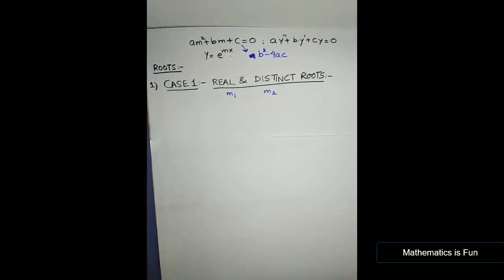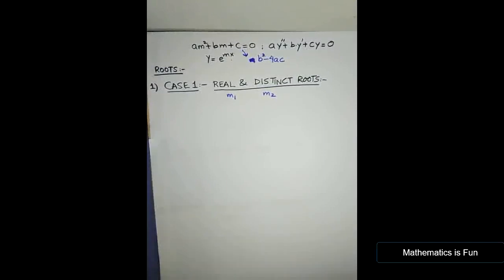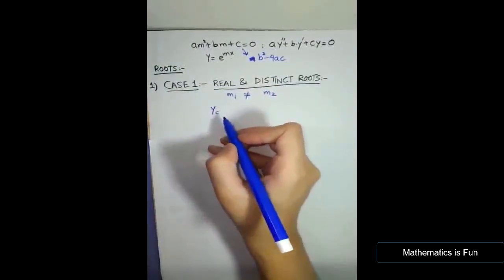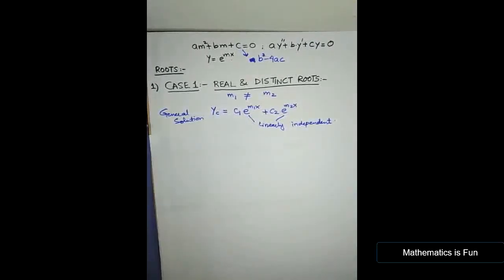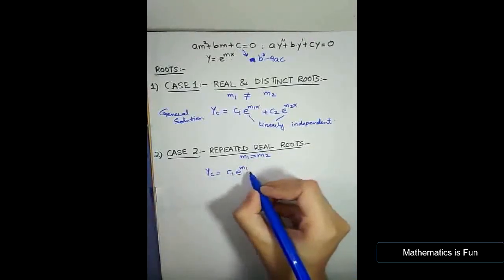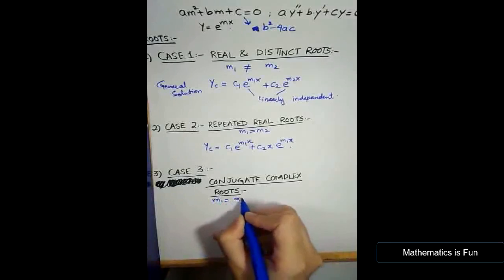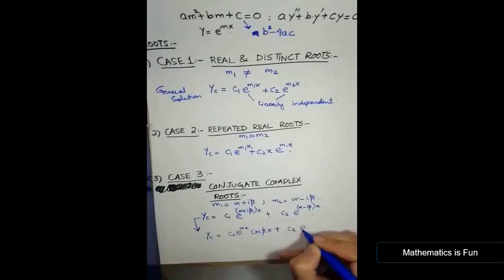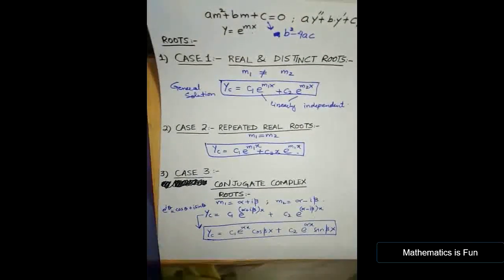Types of Roots of Auxiliary Equations| Linear Differential Equation| Constant Coefficients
Solution of higher order linear differential equation with constant coefficients
Types of roots of auxiliary equation